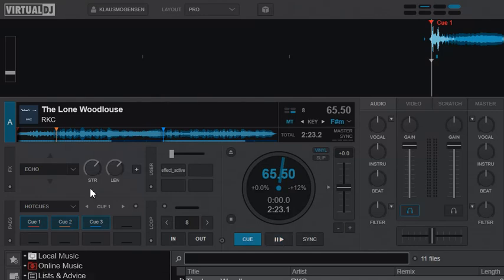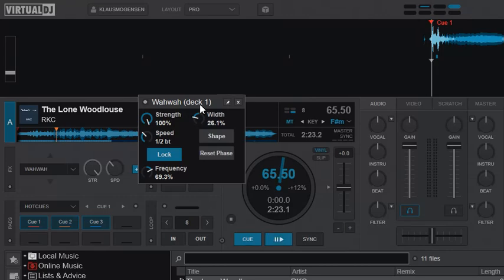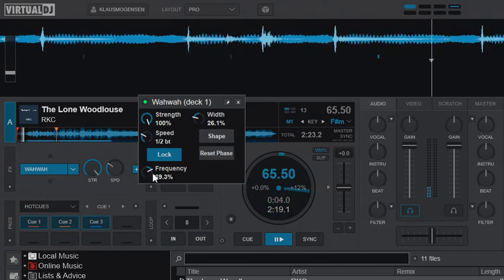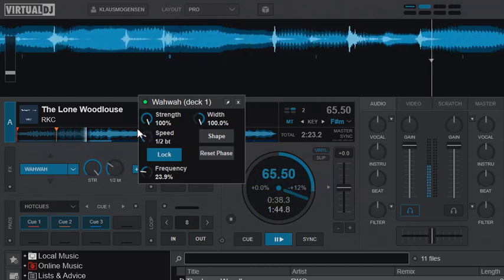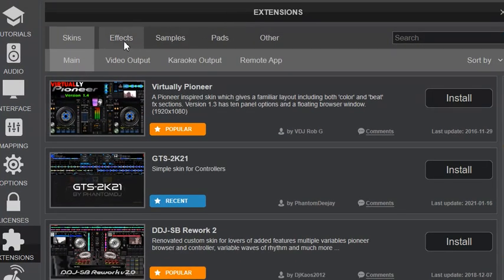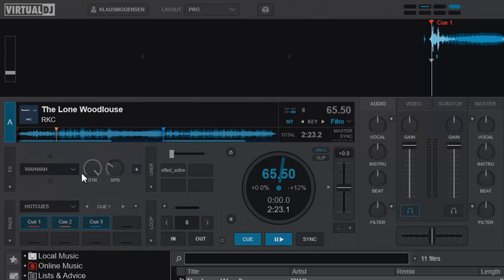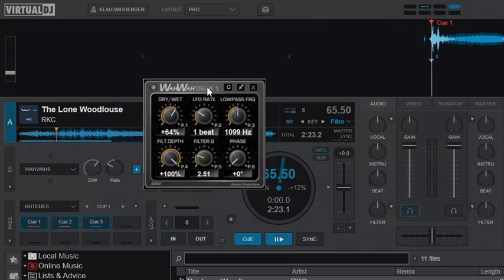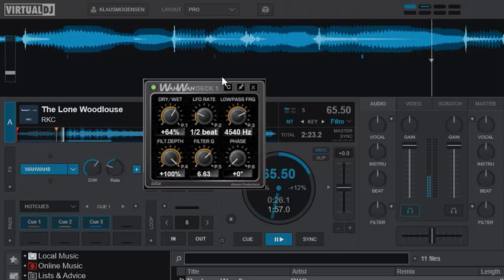Quick n' Dirty: Toubleshooting the wahwah effect in VDJ8.5/2021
Based on a few question I have seen about the wahwah not working in VDJ8.5/2021, here are a couple of suggestions on what could be wrong

There is also an example of another wahwah effect you may want to use instead